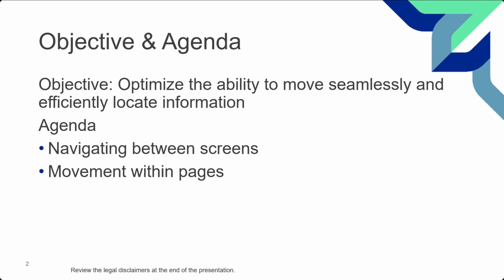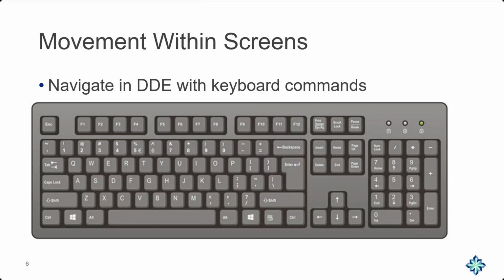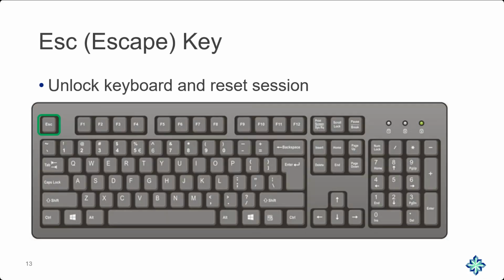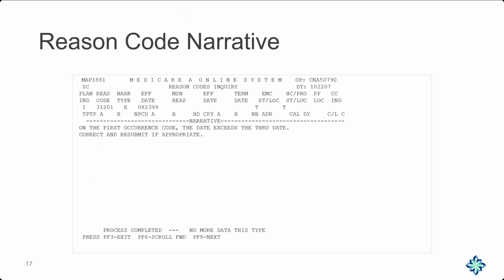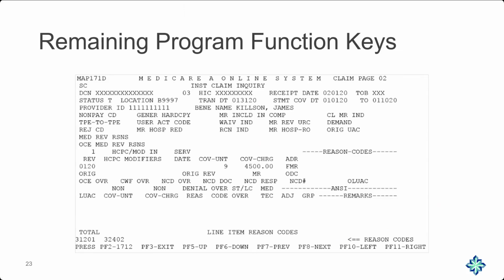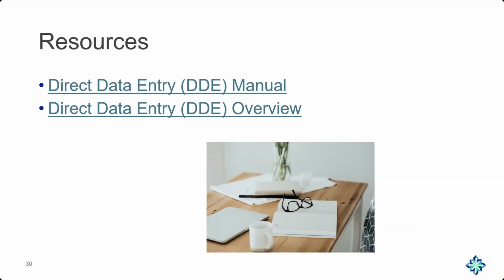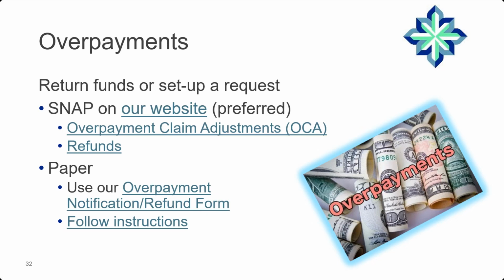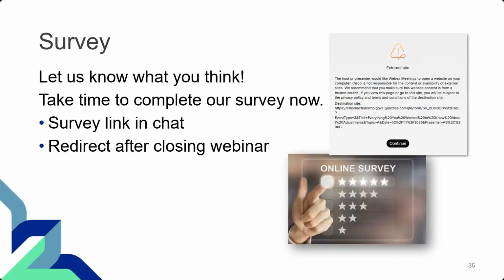Direct Data Entry – Navigation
This is a recording of a webinar held on July 8, 2026.

This course applies to those billing on a UB-04 claim form or 837I electronic equivalent. The education explains:
• Navigating between screens
• Movement within pages

Chapters
00:00 – Opening comments
01:33 – Objective and agenda
02:44 – Definitions
05:54 – Keyboard commands
12:34 – Program function keys
25:23 – Resources
28:05 – Questions
28:46 – Announcements
34:17 – Survey and certificate
37:25 – Additional questions
40:43 – Closing